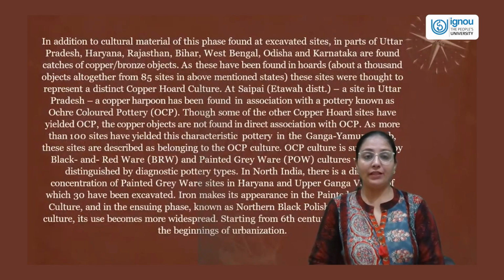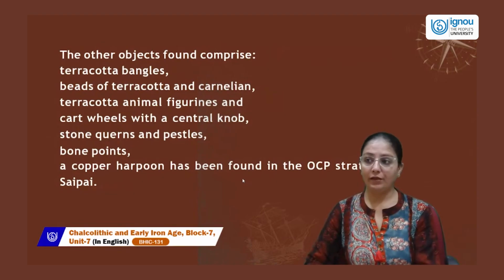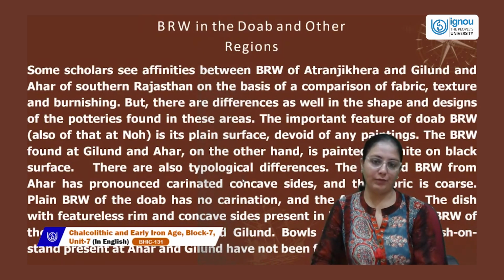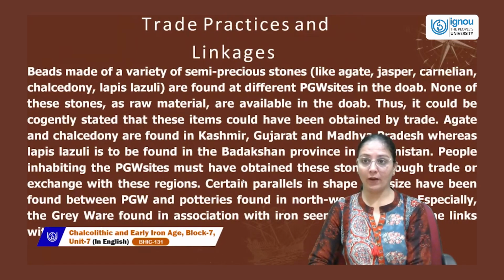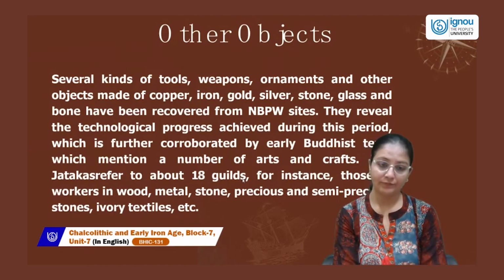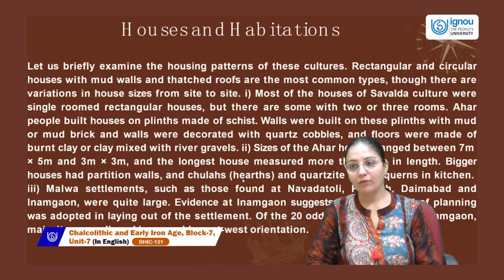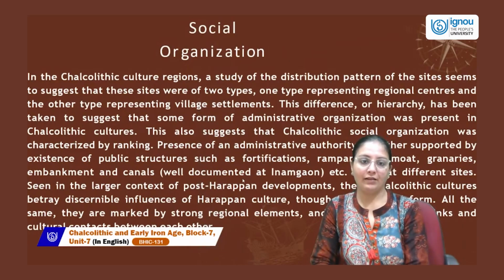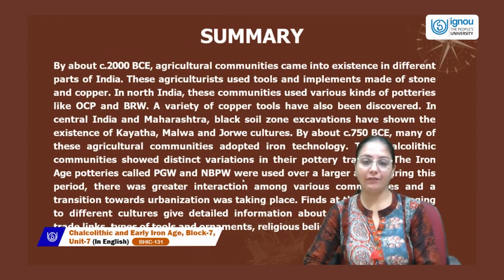Chalcolithic and Early Iron Age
BHIC131(English)
Uma Bhatia
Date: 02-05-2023